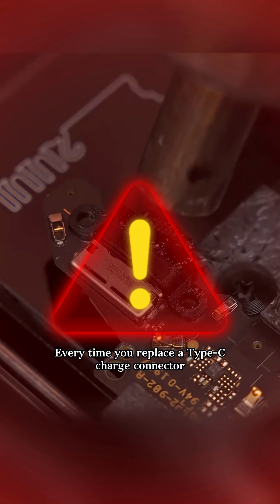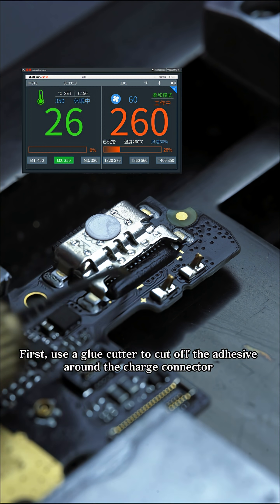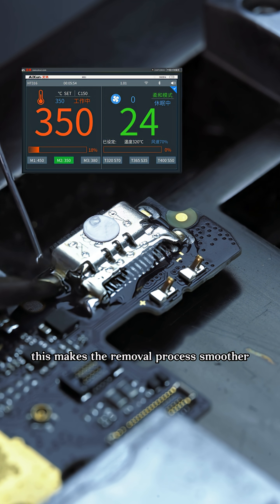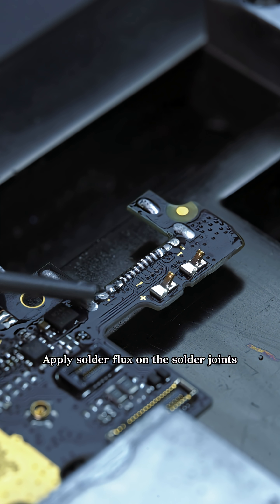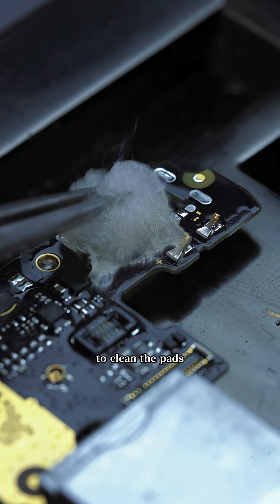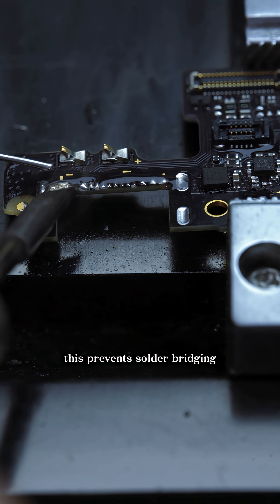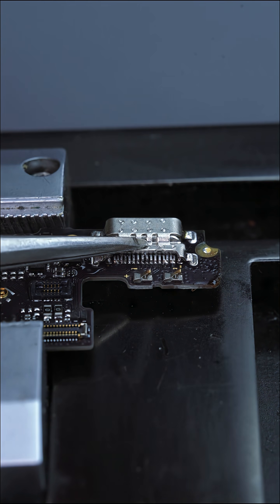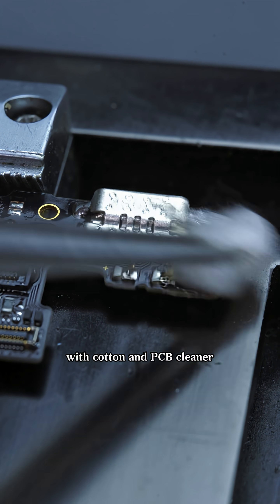HT316 2-in-1 Hot Air Rework Station | Correct Way to Replace Type-C Charge Connector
Tired of damaging the motherboard when replacing charging connectors? ⚡
With the HT316 2-in-1 Hot Air Rework Station, you can easily and safely replace Type-C charge connectors with precision.
✅ Stable air output
✅ Quick heating
✅ Smooth removal and installation